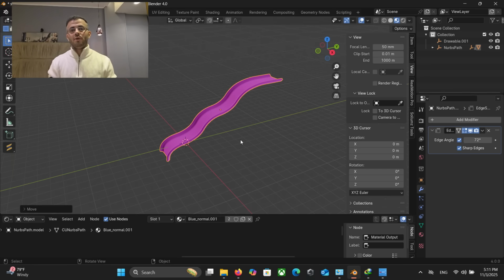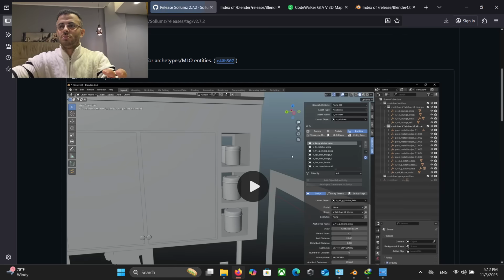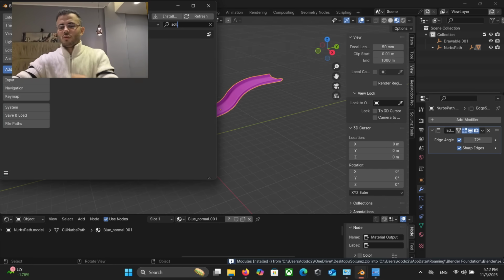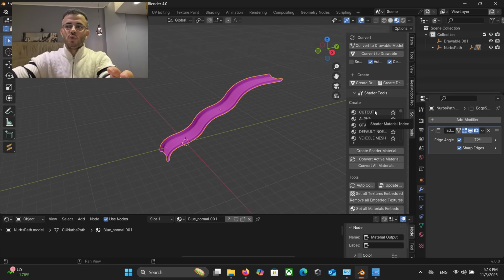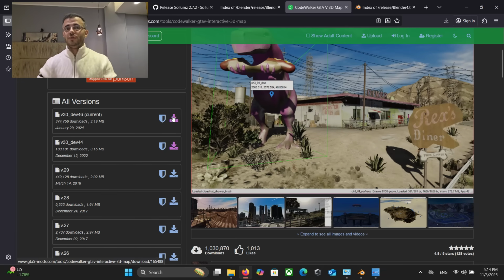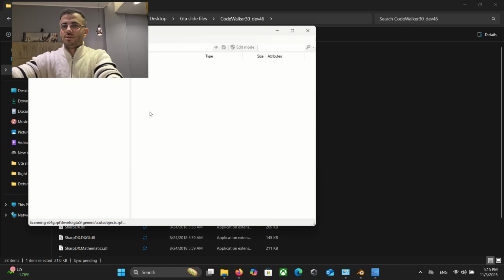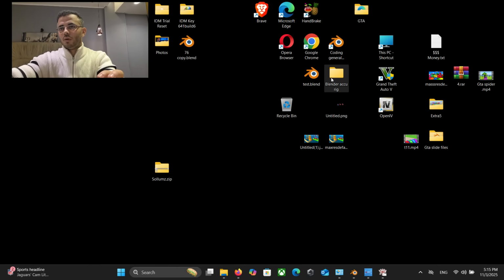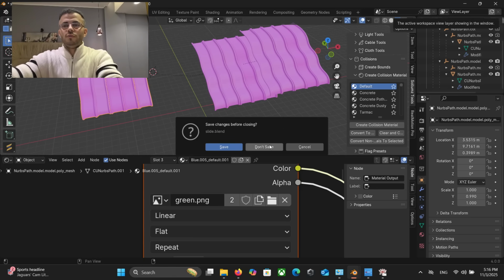How to install Blender Plugin [Import/Export Gta5 Files tutorial ] (2025) GTA 5 MODS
i made this turial to help you friends to add custom gta game objects to your gta game using blender software